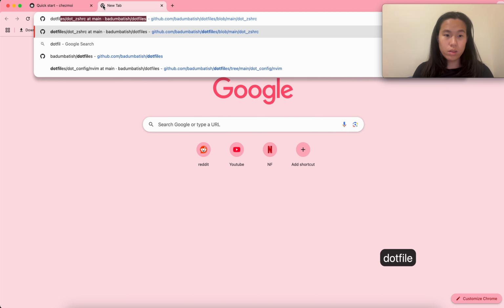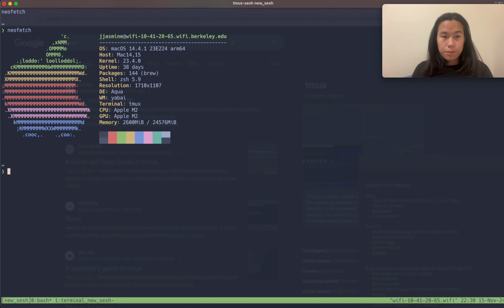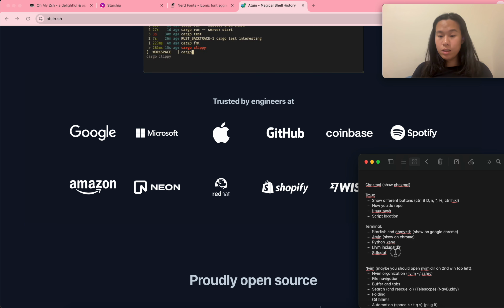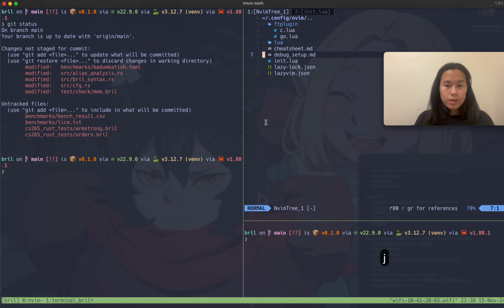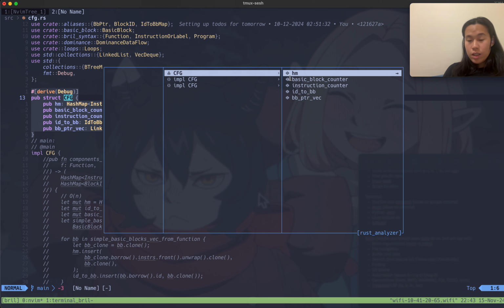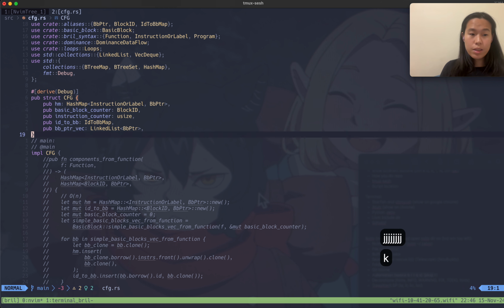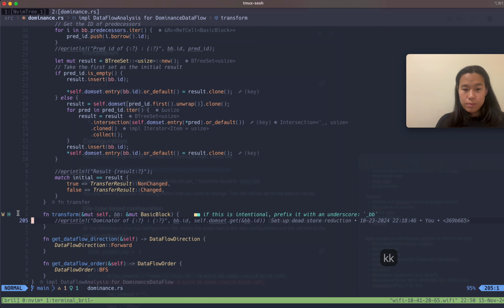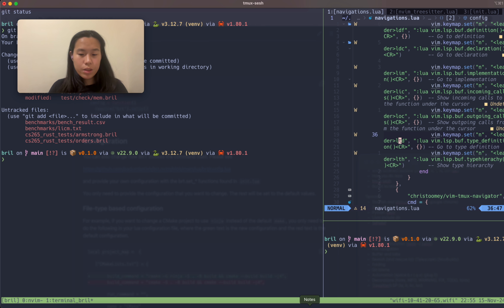My Tmux / Neovim / Terminal setup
Hi everyone, just showing my setup :)

My tmux-sesh takes idea from theprimeagen tmux config.

I also tried to keep my neovim setup pretty minimal and self-coded and only change them every 4 months.